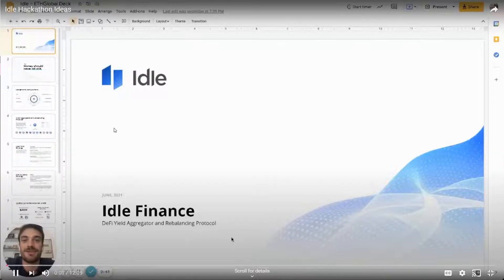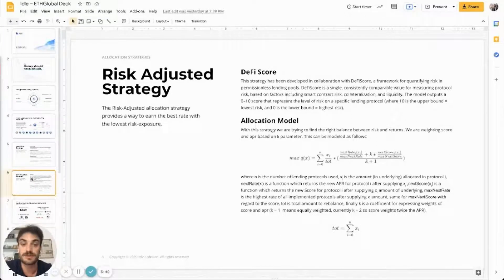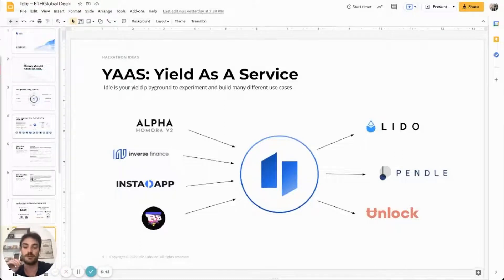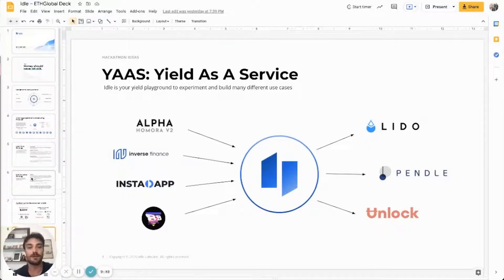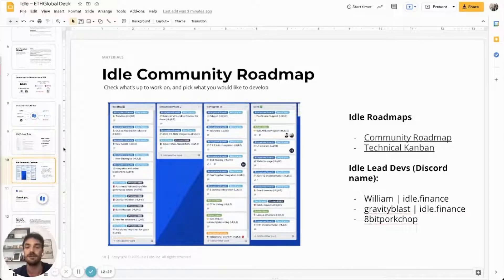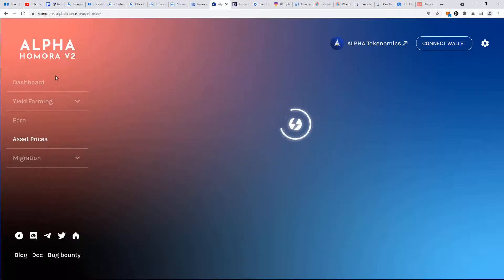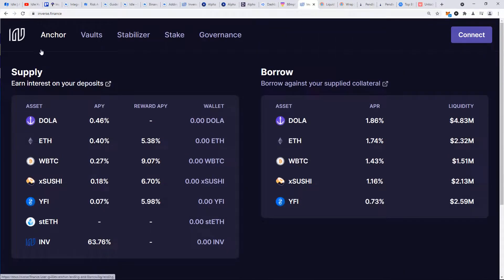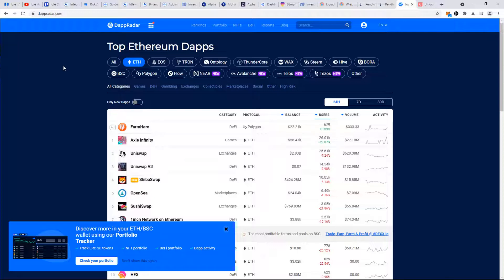DefiSummer: Building w/ Idle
As part of our DefiSummer hackathon, CEO of Idle Labs, Matteo Pandolfi gave us ideas on how to integrate other strategies into Idle and ideas for integrating Idle into other DeFi platforms. With $4000 in $IDLE as prizes for the DeFiSummer hackathon, signup today

Pendle.Finance

PRIZES--
Stellar Prize Track ($3000 in $XLM)
Enzyme Protocol Automation for Funds ($4000 in $MLN)
Idle - Protocol/Strategy Integration ($2000 in $IDLE)
Idle - Open Track ($2000 in $IDLE)
PlutoPepe Choose Your Own Adventure Governance ($1000 in $PLUTO)
PlutoPepe Smart Contract Game ($1000 in $PLUTO)
PlutoPepe NFT Meme Marketplace ($1000 in $PLUTO)
Minority Programmers Learning Incentivization (MPA Blockchain Engineering Internship)
Blockchain Consultancy (Blockchain Consultancy Internship x2 /Echelon Digital Consulting & Minority Programmers Association/

Minority Programmers Association is an international network of developers' unifying together to build socially impactful solutions and spread STEM education to marginalized communities